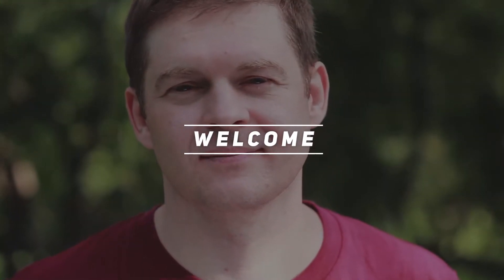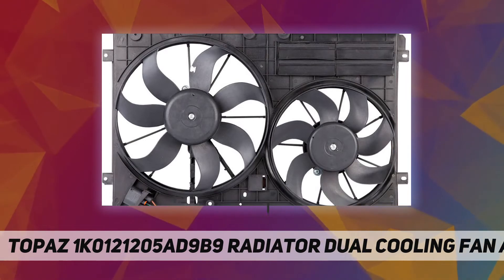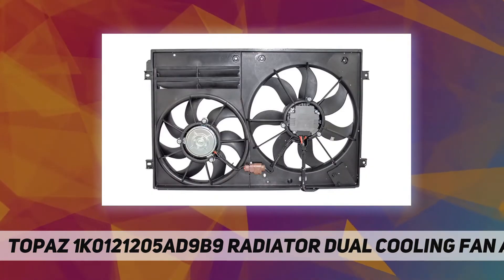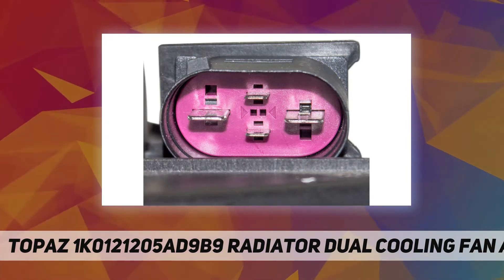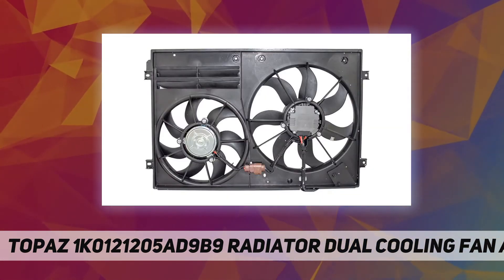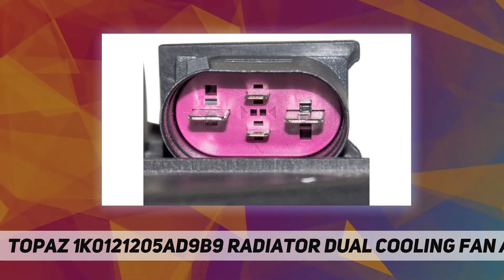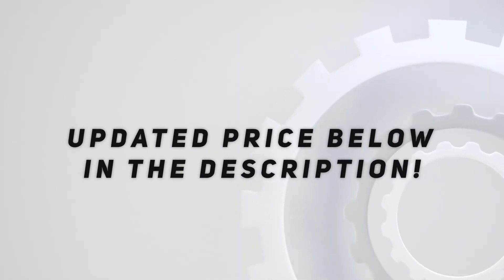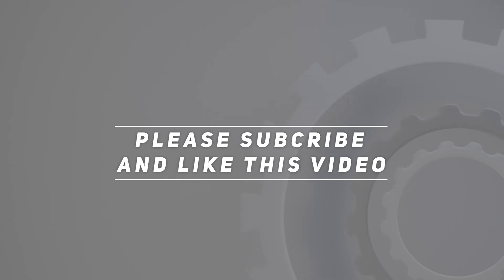TOPAZ 1K0121205AD9B9 Radiator Dual Cooling Fan Assembly - Short Review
TOPAZ 1K0121205AD9B9 Radiator Dual Cooling Fan Assembly - 2023